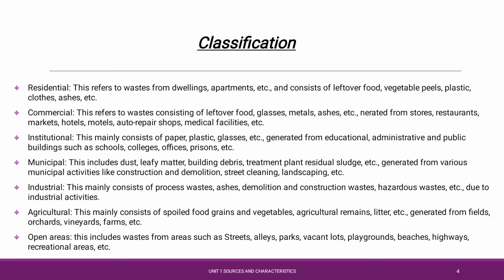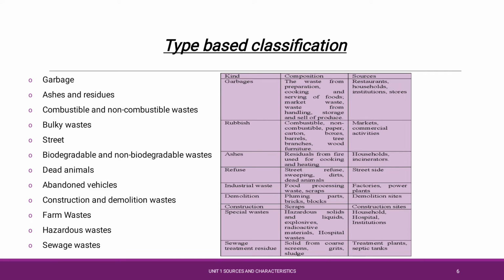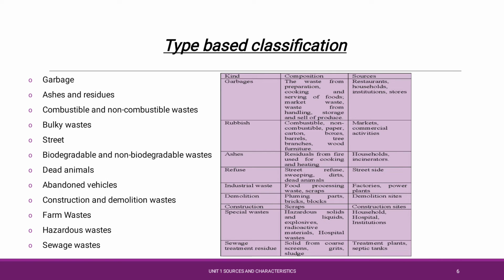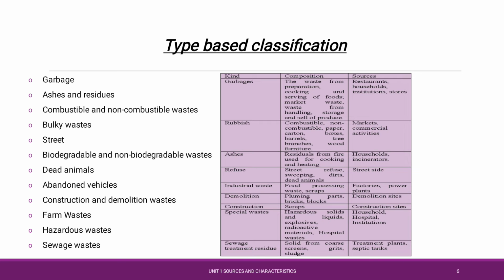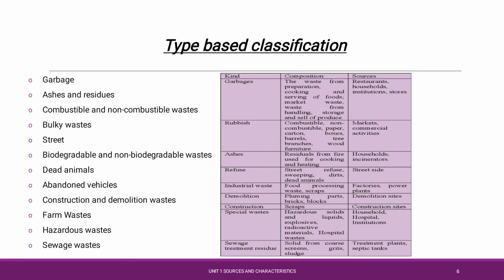Sources and types of municipal solid waste